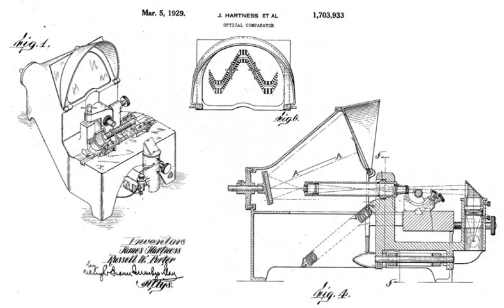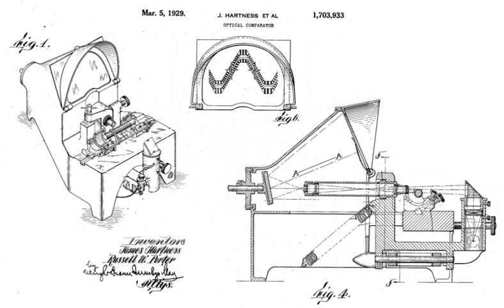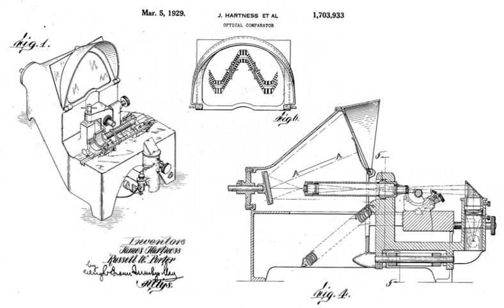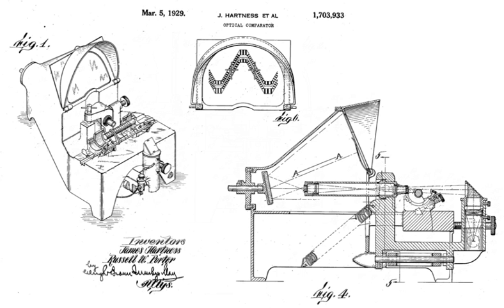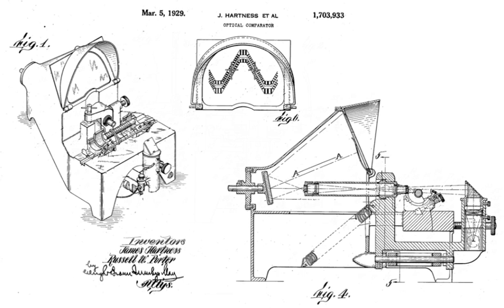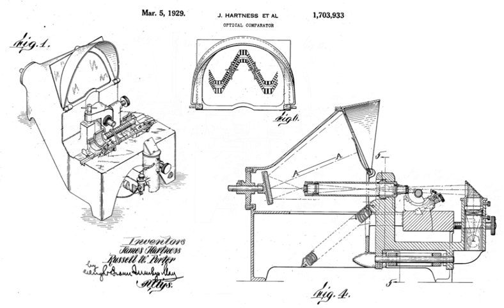Optical comparator | Wikipedia audio article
00:02:29 See also

- Socrates

SUMMARY
An optical comparator (often called just a comparator in context) is a device that applies the principles of optics to the inspection of manufactured parts. In a comparator, the magnified silhouette of a part is projected upon the screen, and the dimensions and geometry of the part are measured against prescribed limits. The measuring happens in any of several ways. The simplest way is that graduations on the screen, being superimposed over the silhouette, allow the viewer to measure, as if a clear ruler were laid over the image. Another way is that various points on the silhouette are lined up with the reticle at the centerpoint of the screen, one after another, by moving the stage on which the part sits, and a digital read out reports how far the stage moved to reach those points. Finally, the most technologically advanced methods involve software that analyzes the image and reports measurements. The first two methods are the most common; the third is newer and not as widespread, but its adoption is ongoing in the digital era.
The first commercial comparator was developed by James Hartness and Russell W. Porter. Hartness' long-continuing work as the Chairman of the U.S.'s National Screw-Thread Commission led him to apply his familiarity with optics (from his avocations of astronomy and telescope-building) to the problem of screw thread inspection. The Hartness Screw-Thread Comparator was for many years a profitable product for the Jones and Lamson Machine Company, of which he was president.
In subsequent decades optical comparators have been made by many companies and have been applied to the inspection of many kinds of parts. Today they may be found in many machine shops.The idea of mixing optics and measurement, and the use of the term comparator for metrological equipment, had existed in other forms prior to Hartness's work; but they had remained in realms of pure science (such as telescopy and microscopy) and highly specialized applied science (such as comparing master measuring standards). Hartness's comparator, intended for the routine inspection of machined parts, was a natural next step in the era during which applied science became widely integrated into industrial production.